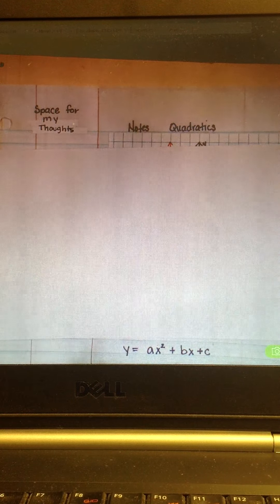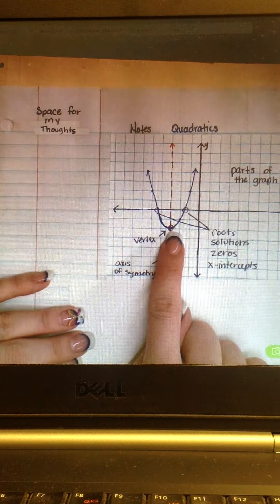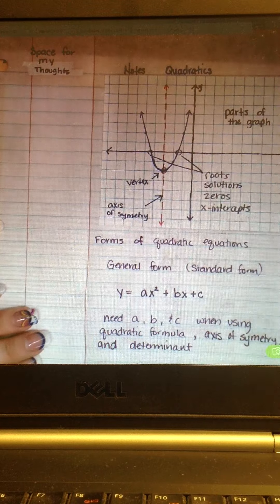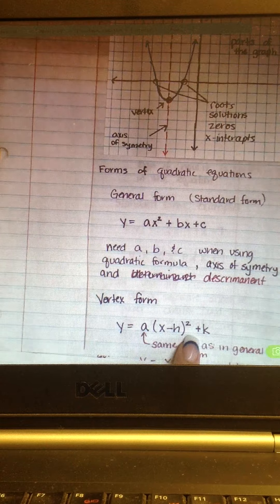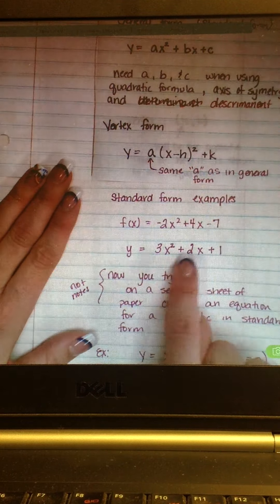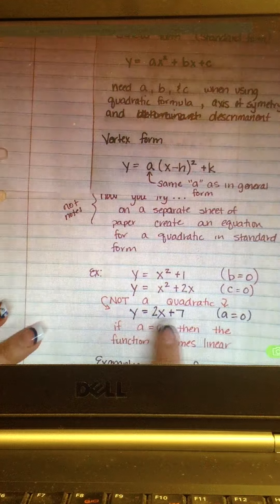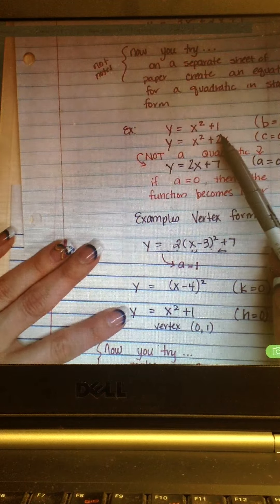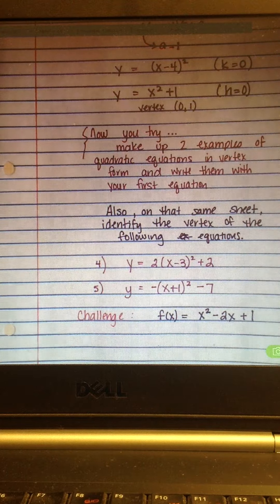intro to quadratics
very basic parts and forms of quadratic equations.  The video is on it's side...sorry.